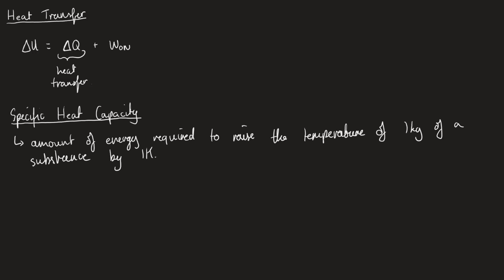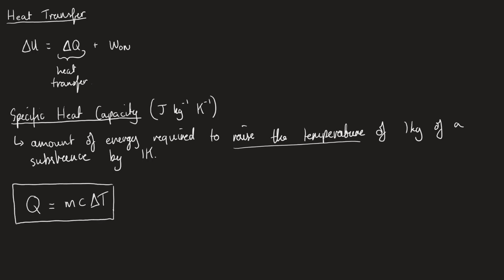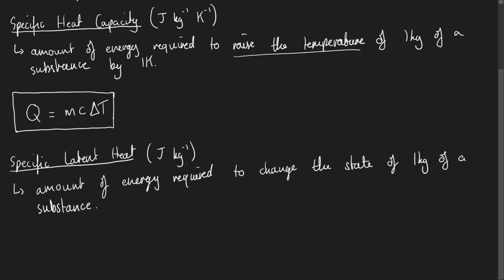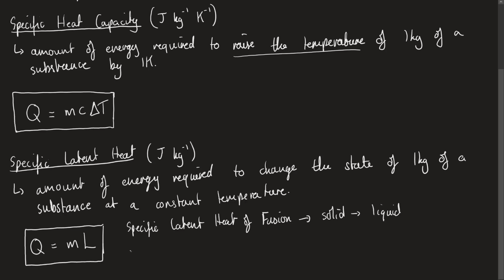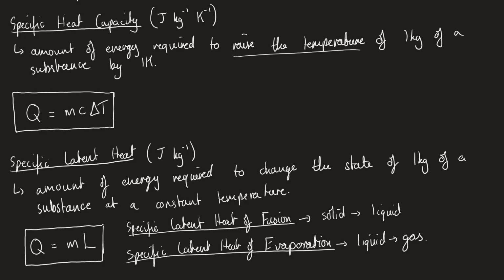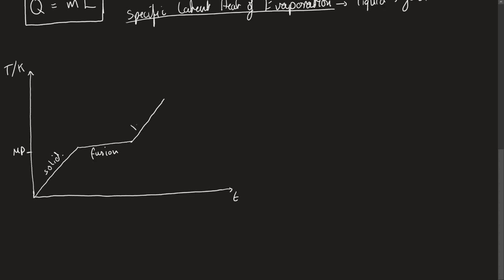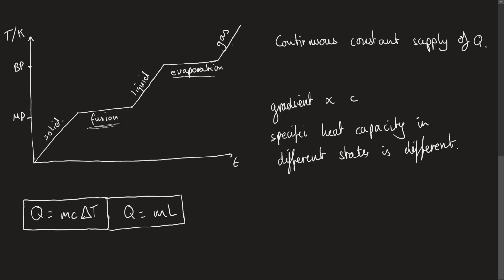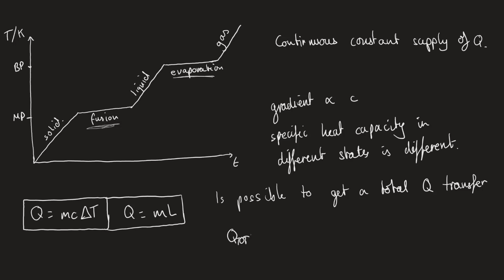Heat Transfer | AQA A-Level Physics